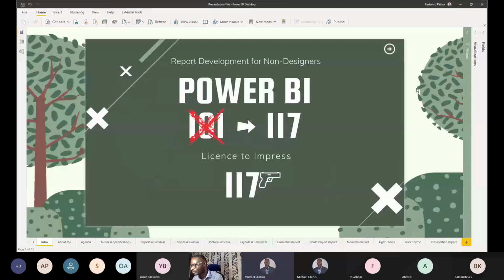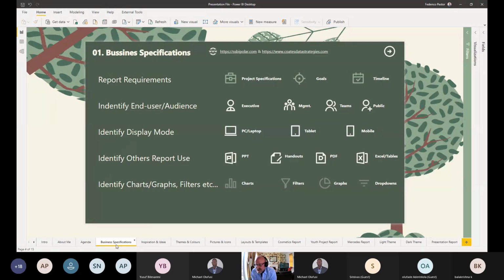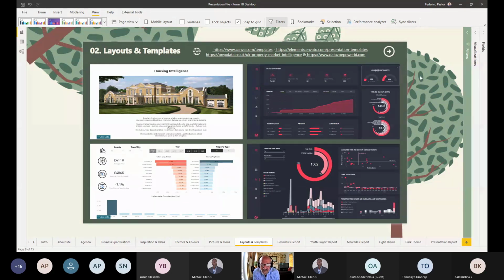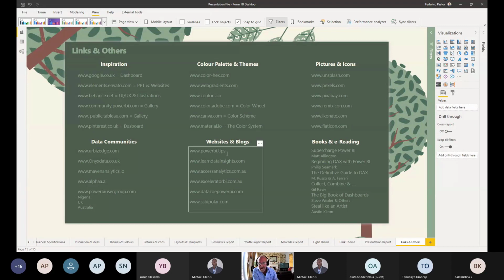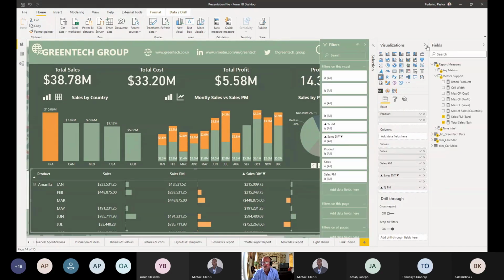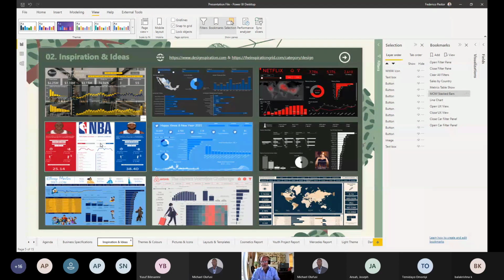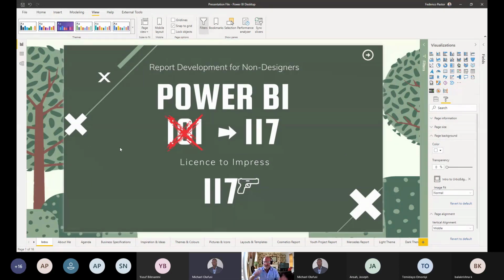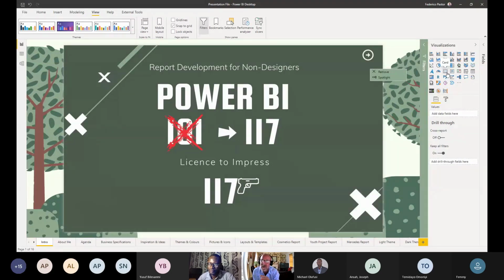Power BI Office Hour 50: Report Development for Non-Designer; Power BI 101-117 | Federico Pastor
Speaker: Federico Pastor

Agenda:
1. Report Development for Non-Designer; Power BI 101-117
2. Plenty Q&A

Simplicity equals Productivity

Federico is someone who embodies dedication to lifelong learning, adaptability, and innovation. Over the course of 2020, a tumultuous year for many people, Federico quickly adapted to change and doubled down on himself by learning new skills.
He dove headfirst into Excel, Power BI, Tableau, and SQL to grow and expand his knowledge and skillset. Federico is someone that not only just learns new skills, he also actively shares his learning experience with the larger data community. He is one of the most vocal contributors in Maven's data community, constantly encouraging others who are sharing their work and sharing his own.

It's truly inspiring and impressive to see how much Federico has accomplished this year and how enthusiastically he builds all of us up in the community.”

He also has a military background (Spanish Special Forces) for over 7 years and read European Studies and Sociology at London Metropolitan University. He also worked with the Aviation industry in the Regulatory Affairs (Immigration and Authority Liaison) department. It was here where his data journey started…..unconsciously!!

A Runner up in the Onyx Data Challenge of June 2021 – Covid19 Report, the Power BI Elite Challenge June 2021 – Crypto Currency Report, and a finalist in the Maven Analytics Challenge of March 2021 – Jordan vs LeBron Infographic Report.